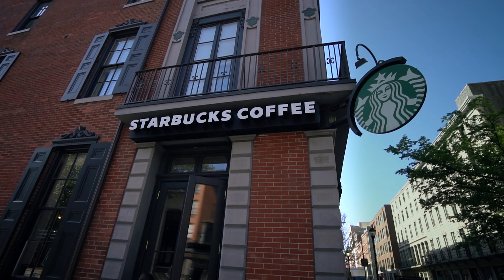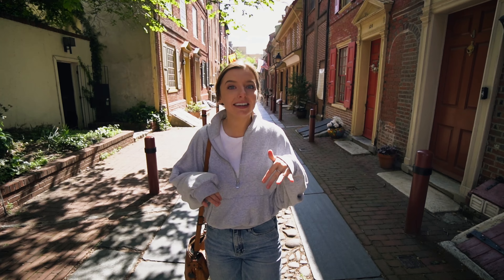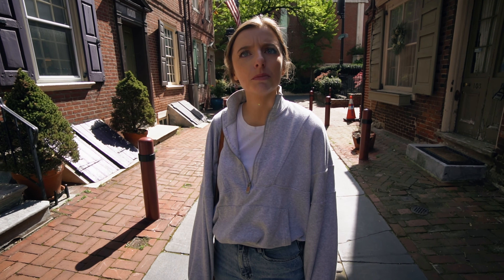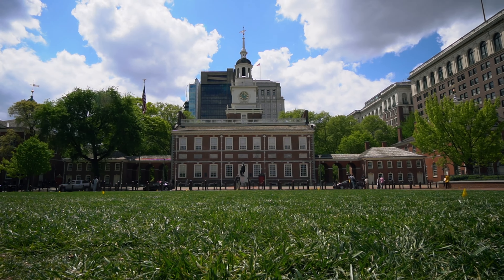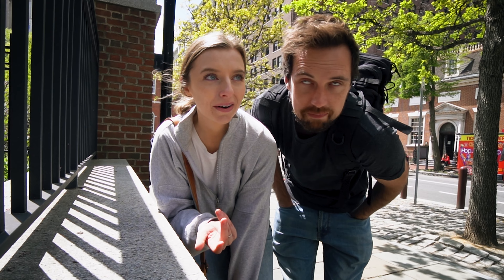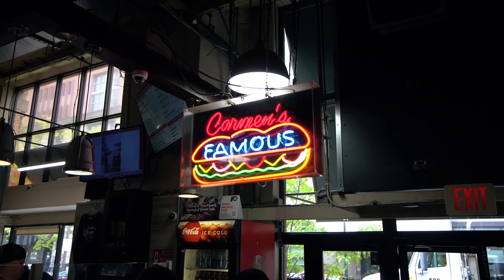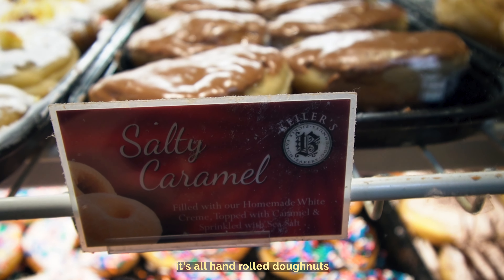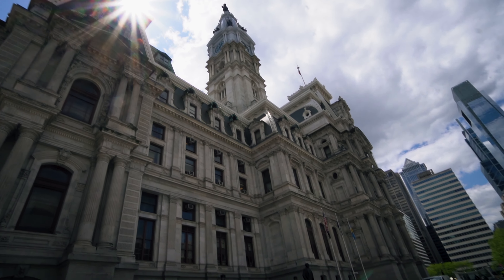the BEST philly cheesesteaks! (Philadelphia Suprised us!)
🇺🇸 Philadelphia is Underrated!

Independance Hall, Liberty Bell, Rocky Steps, Delalessandro's Philly Cheesesteaks - *Philadelphia has it all* 🇺🇸

If you enjoyed this Philadelphia travel vlog please give it a _thumbs up_ to help us grow! 🚀

👫 We are Jordan & Emily - we have been saving for 3+ years and now are lucky enough to be traveling the world full time on a budget. We want to be able to look back on these travel videos and remember this time in our lives. Feel free to follow along!

the BEST philly cheesesteaks! - Philadelphia travel vlog

Chapters:
00:00 - Betsy Ross' House (Historic Philadelphia)
01:14 - Elfreths Alley
03:11 - Independence hall
04:50 - The Liberty Bell
05:55 - Reading terminal market
09:10 - City Hall
10:53 - Rocky steps and Rocky statue
12:14 - Delassandros cheesesteaks